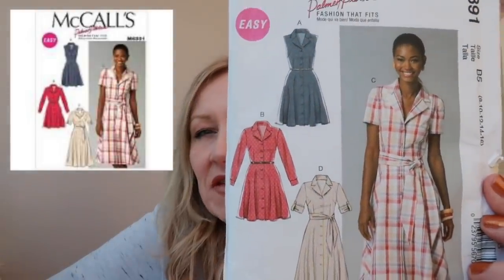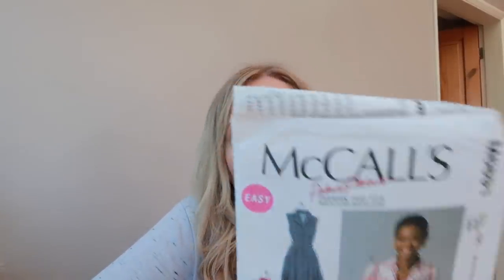What am I making in March?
Hi everyone, I've not done a plans vlog for ages so I thought you might like to see what I'm planning this month.